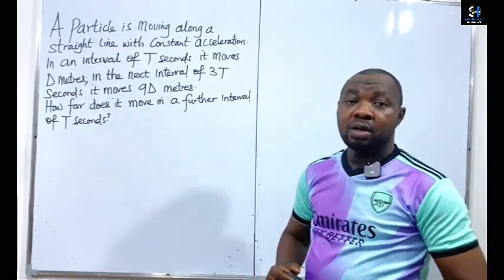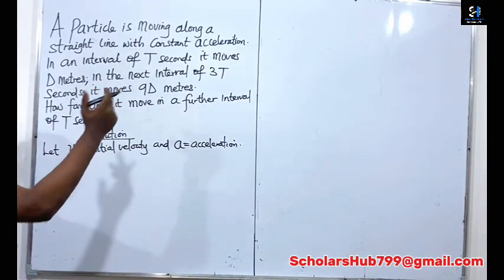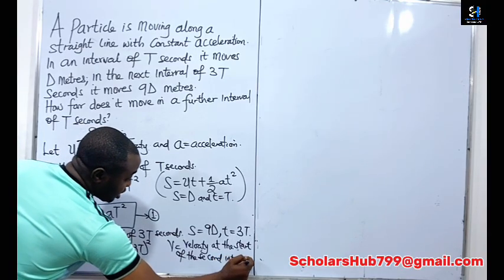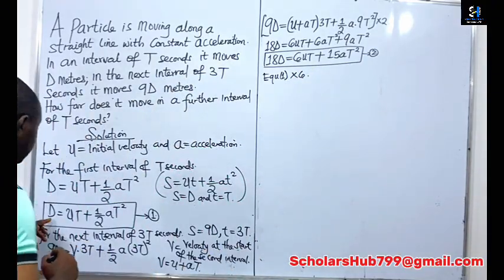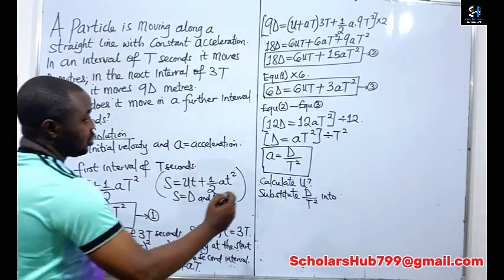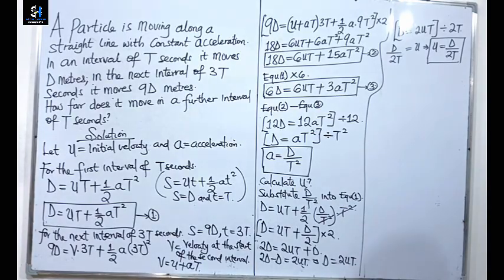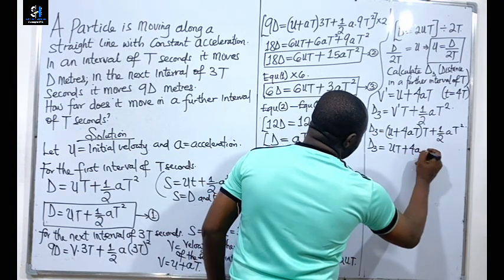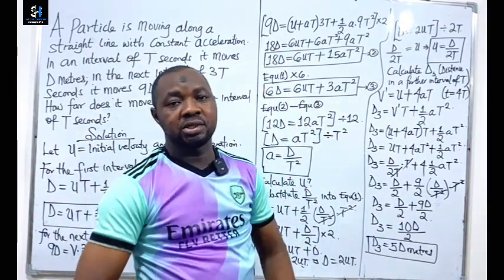MECHANICS 1 {VELOCITY AND ACCELERATION} 📍 LESSON 6 📍 Problem Solving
In this video our task is to find how far a particle moves in a further interval of time T seconds.
Below are a few key concepts and techniques used in solving the problem.

Basic Concepts:
Equation of kinematics:
S = u t + ½ a t²
D= u T + ½ a T. Equ-1
D= distance moved in the first interval of time T seconds.
• V = u + a T.
Where V is the velocity at the start of the second intervals of time 3T seconds.
9D = distance travelled in the second intervals of 3T seconds.
9D = (u + a T ) • 3T + ½ a (3T)²
9D = 3uT + 3aT² + ½ 9aT²

Multipling the equation by 2...
18 D = 6 uT +15 aT²... (Equ-2)

Using Equations 1 & 2 to find u and a and putting u and a into  D₃
Then,
D₃ =5 D